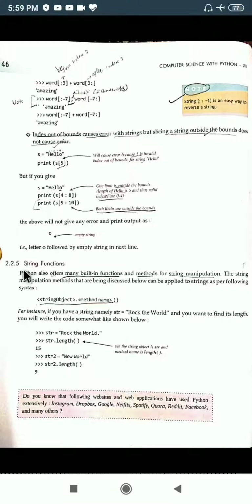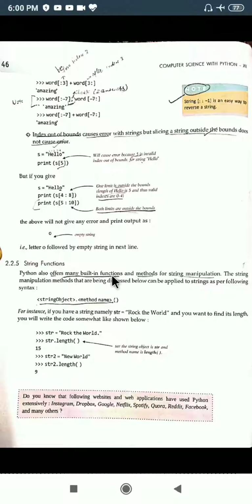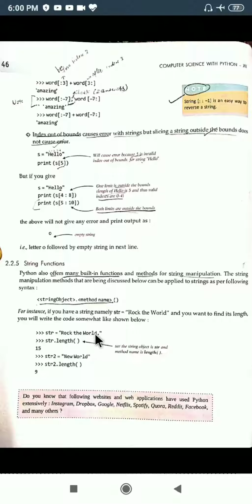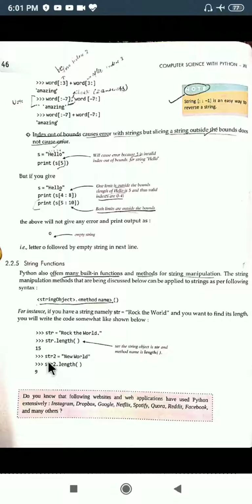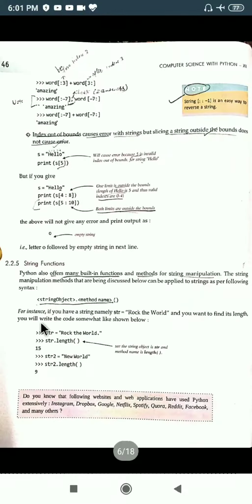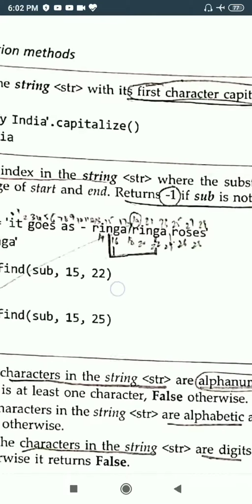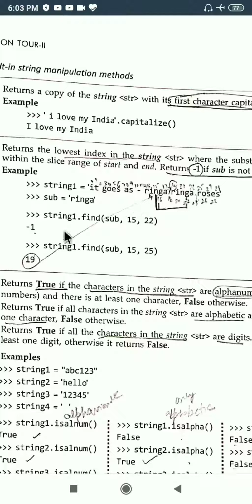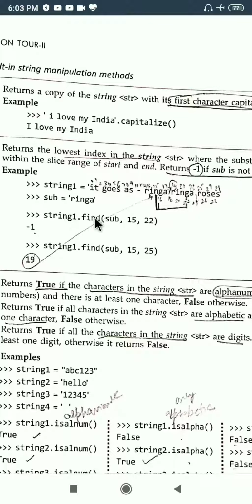ch-2; Python Revision tour -II;string functions in python(part-1)2.2.5.a